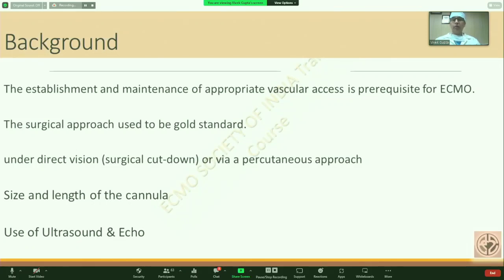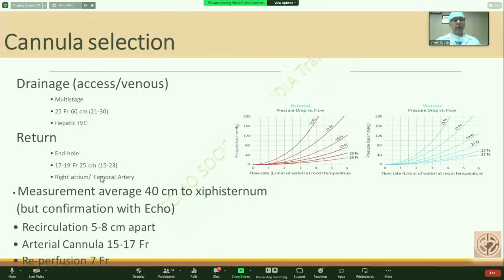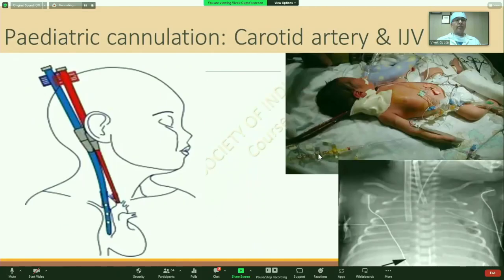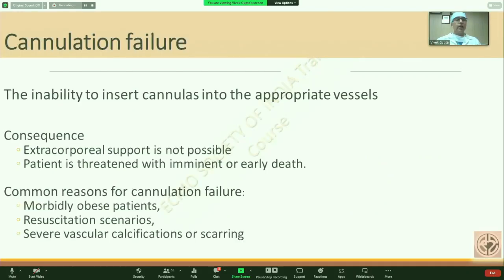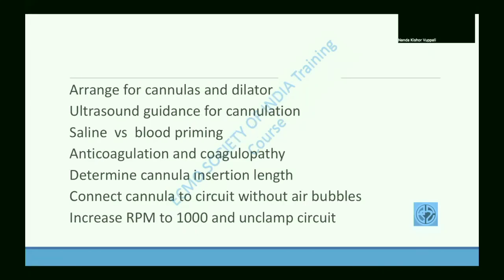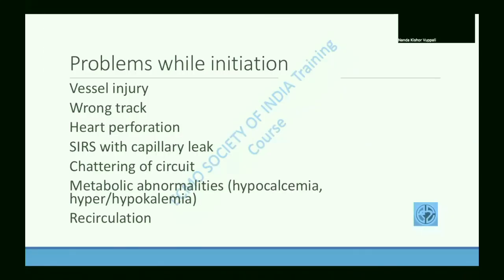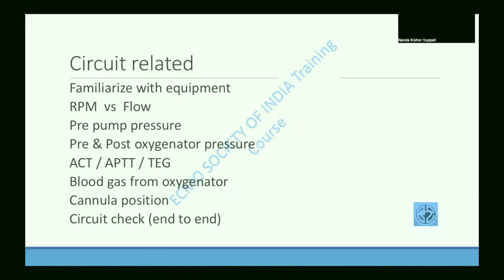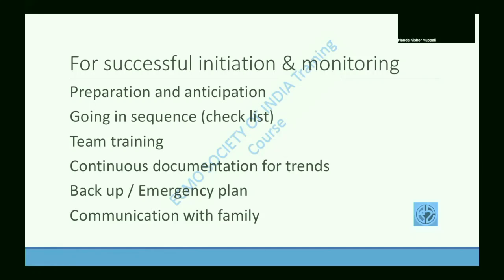08 Cannulation by Dr Vivek Gupta